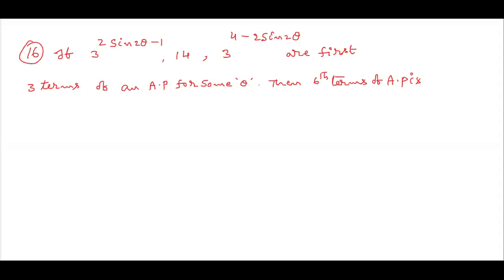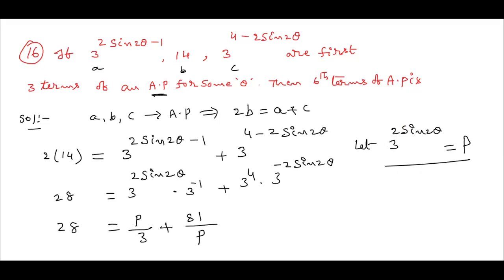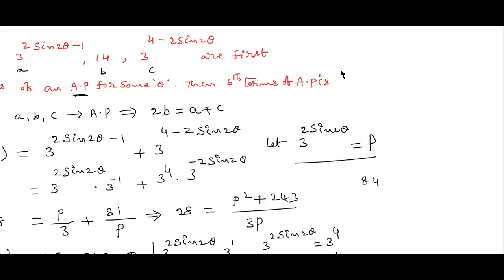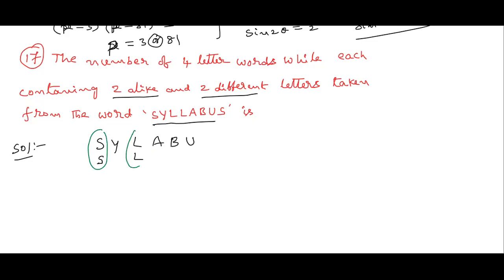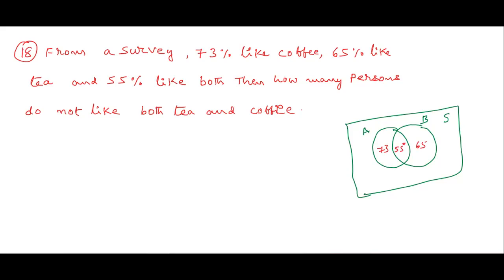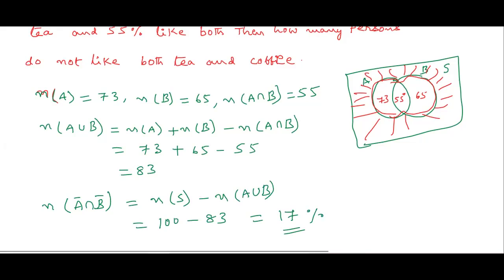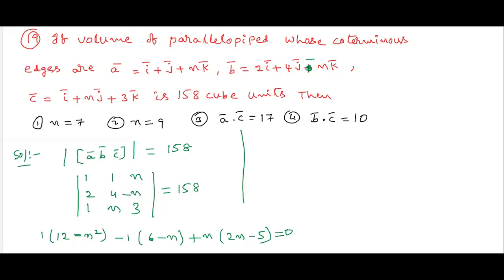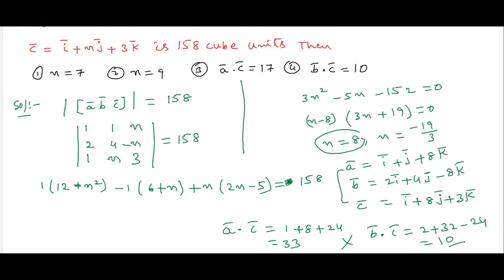Mains 5 Sep 2020 Shift 1, part 4 //CR MATHS CLASS